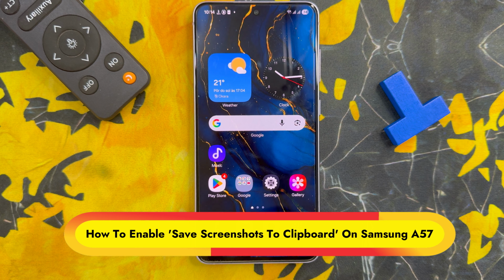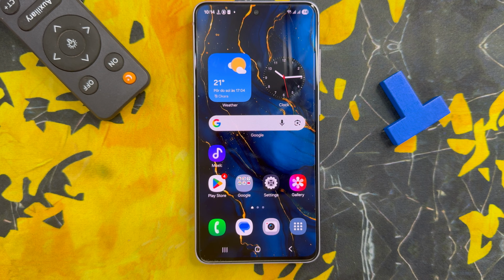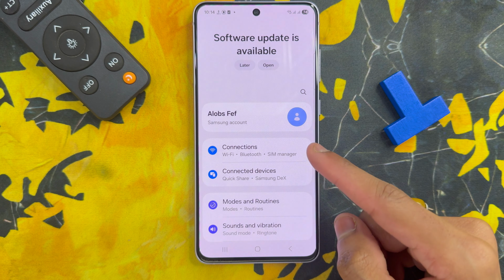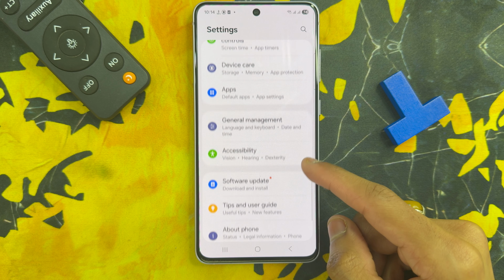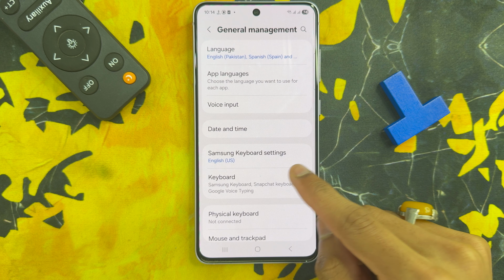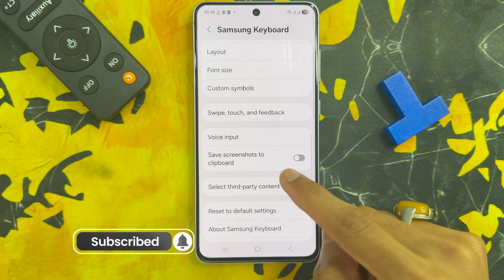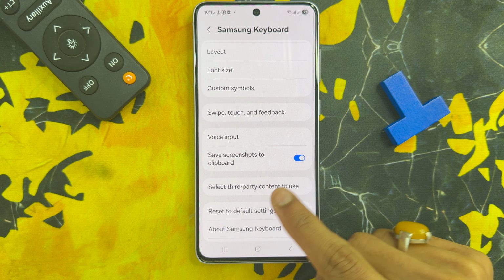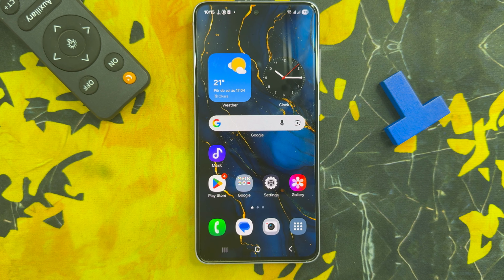How To Enable 'Save Screenshots To Clipboard' On Samsung Galaxy A57 Easy Tutorial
How To Enable 'Save Screenshots To Clipboard' On Samsung Galaxy A57